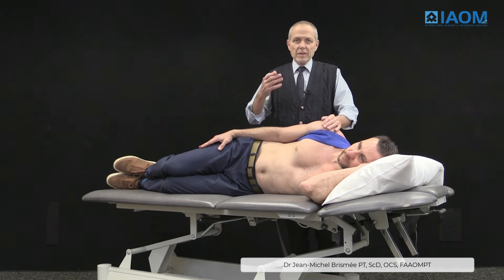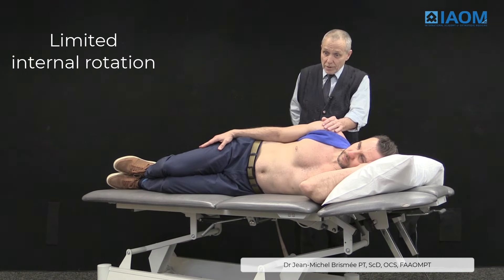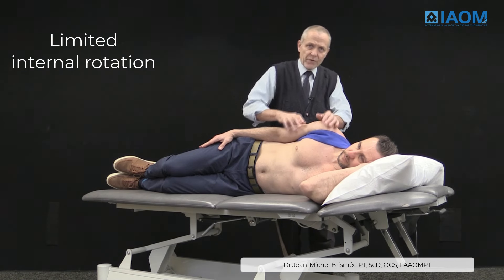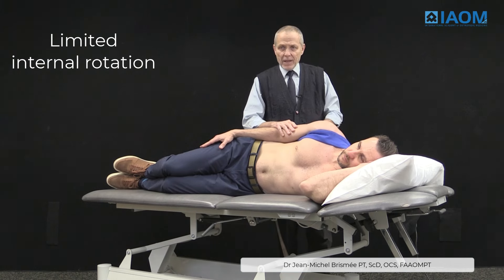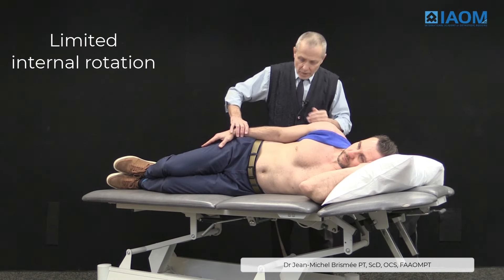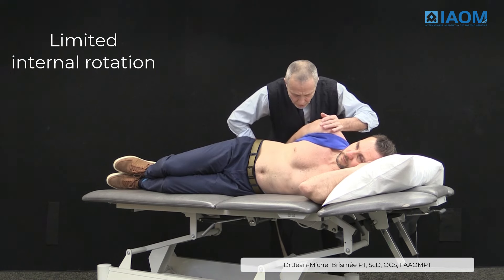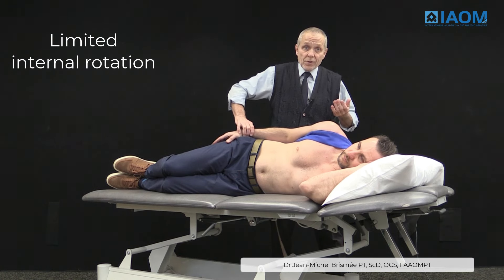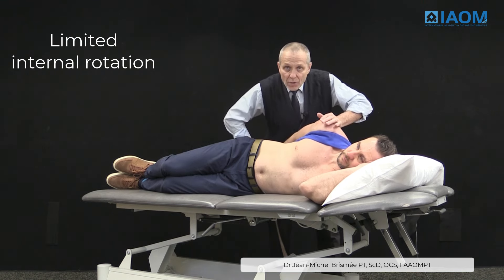Shoulder: internal rotation mobilization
Dr Brismee shows a technique that can be performed in sidelying to facilitate internal rotation of the shoulder joint. Great maneuver aimed to facilitate function toward such direction.